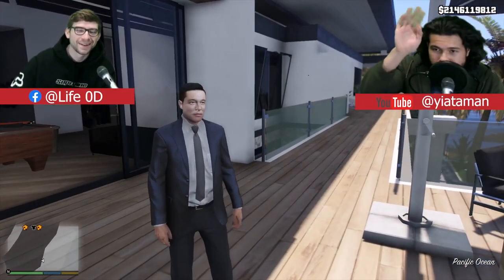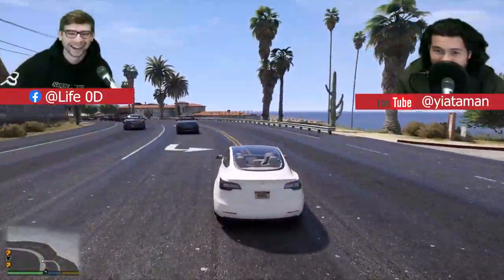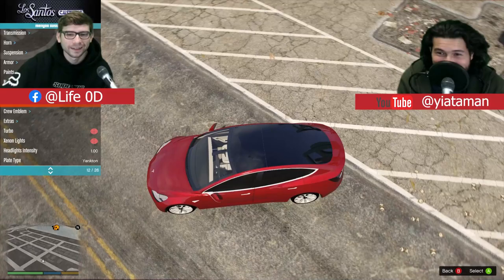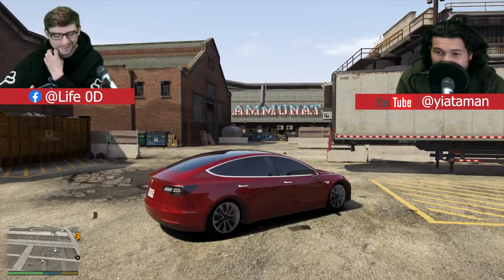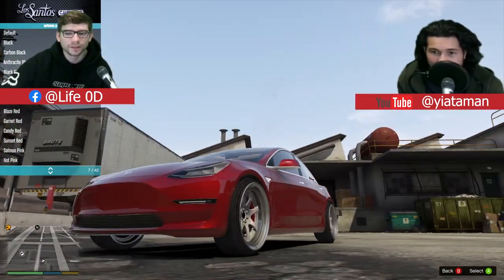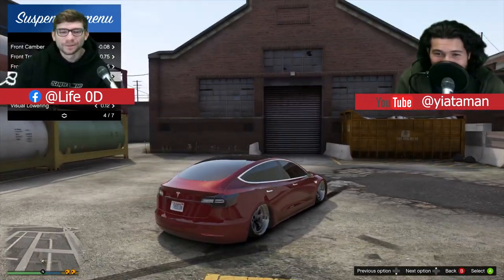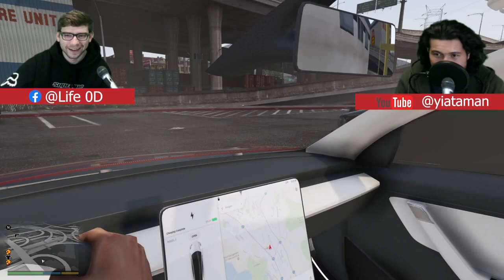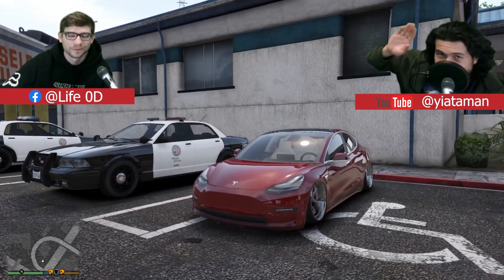Tesla Model 3 Stance Build